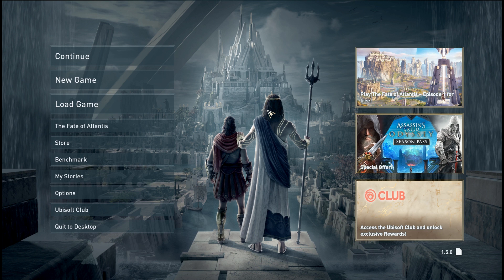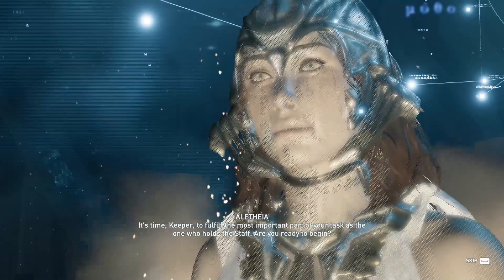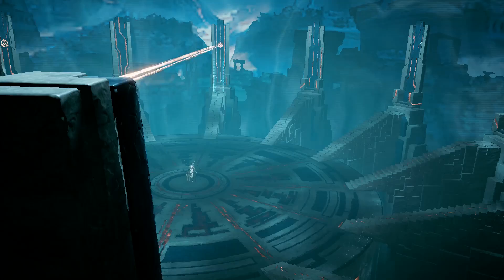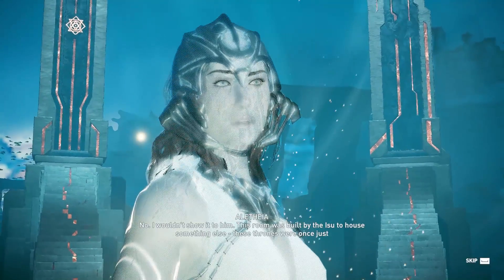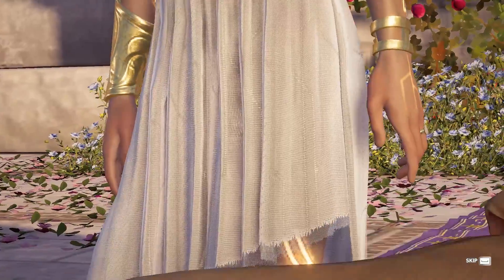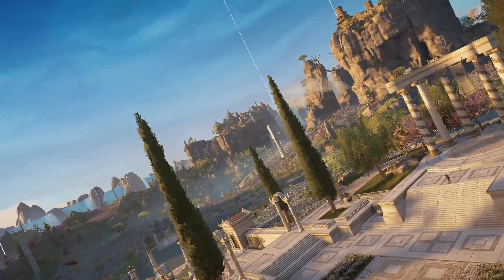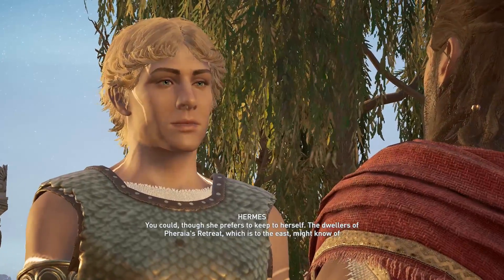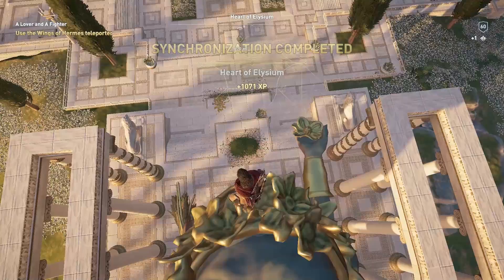Assassins Creed Odyssey Memes of Atlantis Ep. 1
This video isn't sponsored although I don't know why you would think otherwise. Assassin's  Creed Odyssey Fate of Atlantis DLC went free on August 26th and the offer ends today, September 1st. I wanted to make a walkthrough  of the DLC. Social Medias Below: